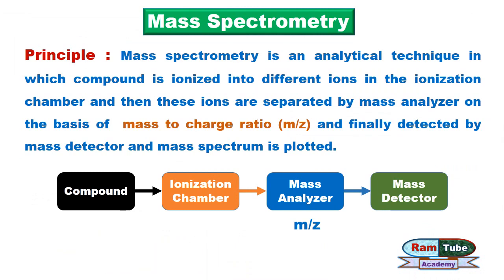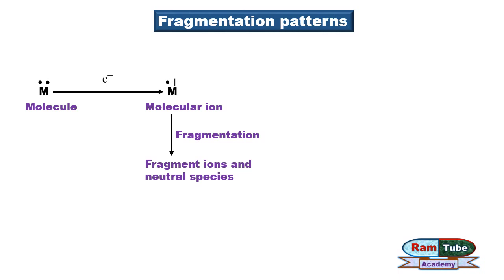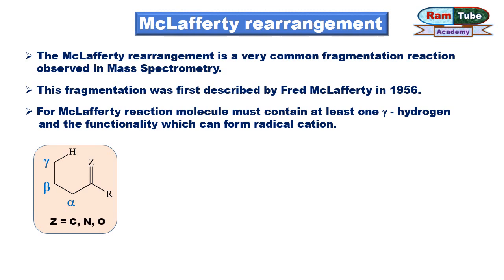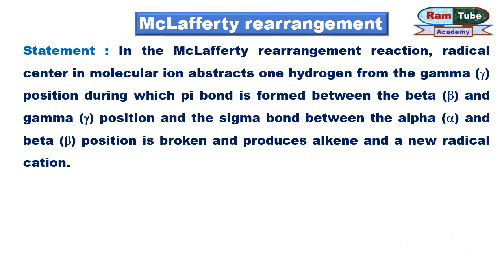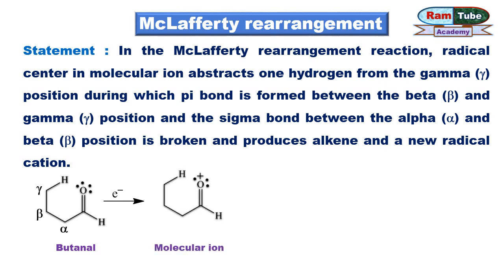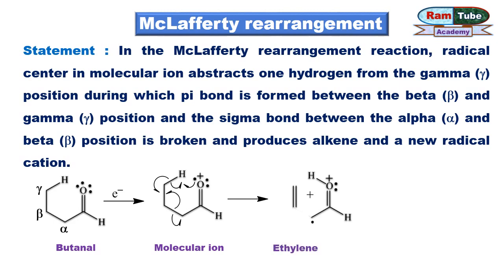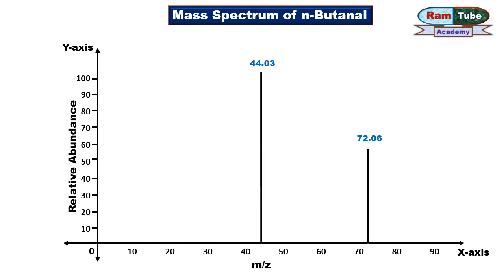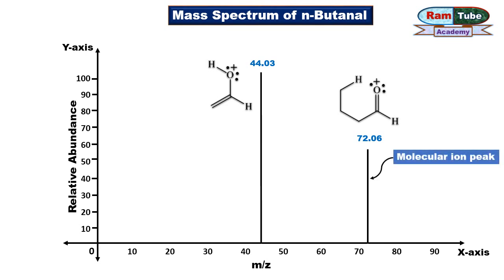McLafferty rearrangement (Mass Spectrometry)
McLafferty rearrangement is the most important fragmentation reaction observed in the mass spectrometry.
Which requires at least one gamma hydrogen and one site for radical cation generation.